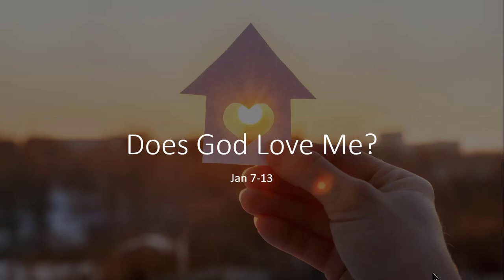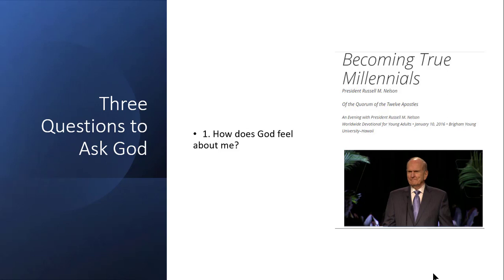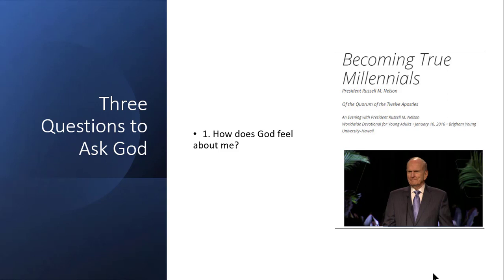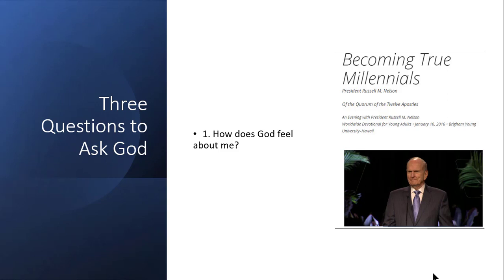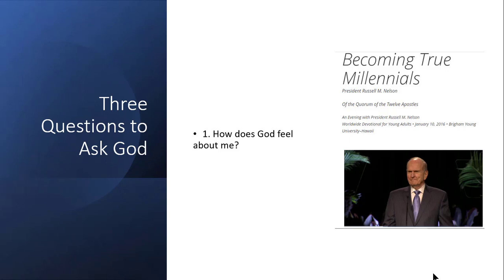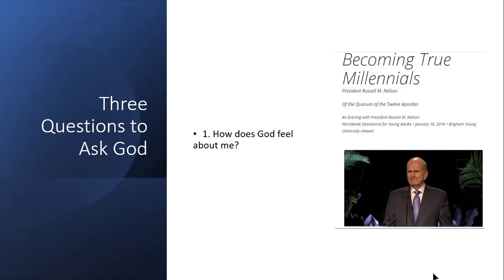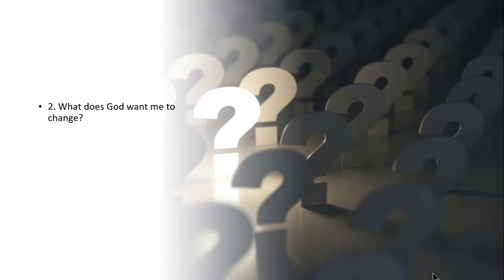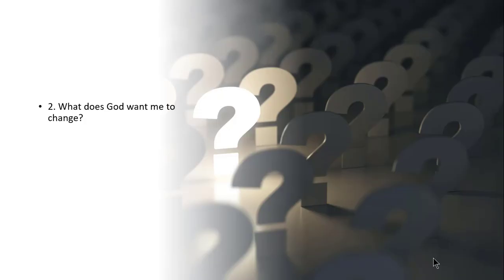Does God love me Episode 2 for Jan 7